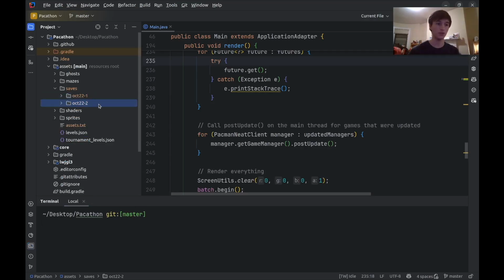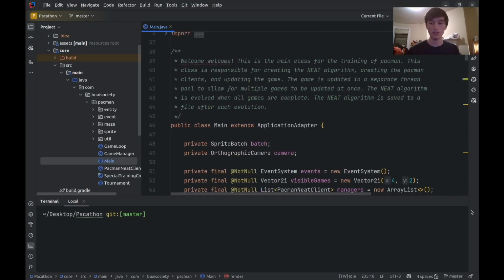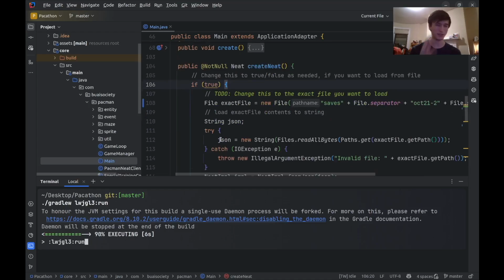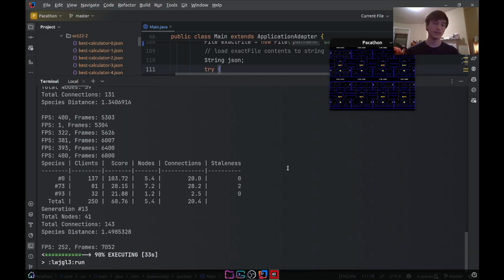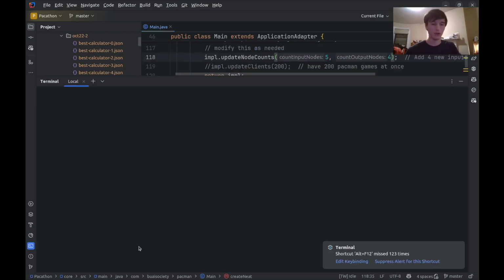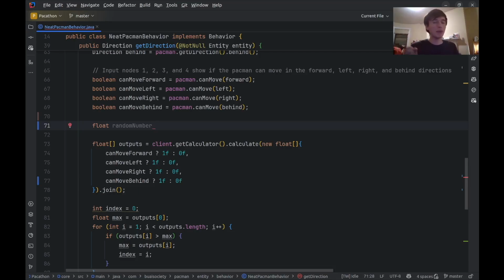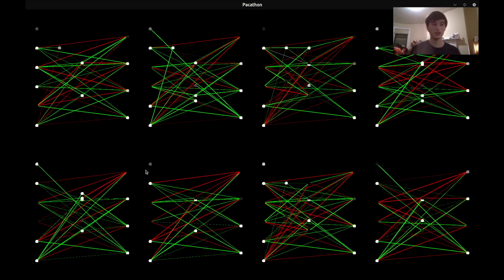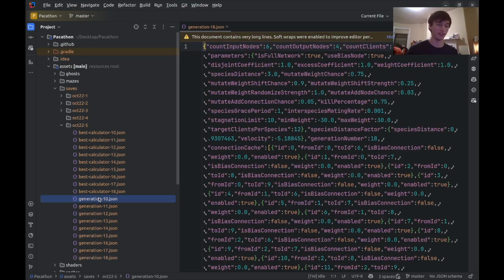Pacathon 2024: Pretraining your Models (3)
In this video, we show how to get ready for the Pacathon 2024 hosted by the AI Society at Boston University. This event takes place on October 26th. This is a reinforcement learning tournament where everybody will be training their own Pacman models to play the game. Whoever trains the best model wins!

In this video, we save our neural networks then modify them and retrain them.